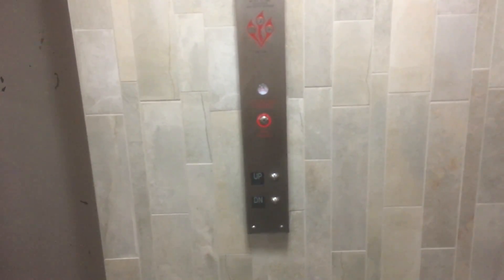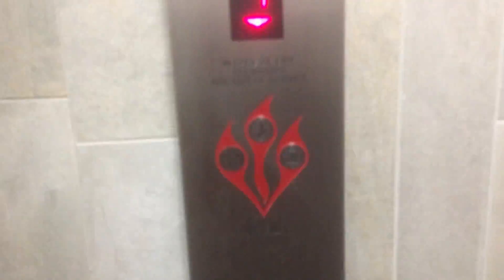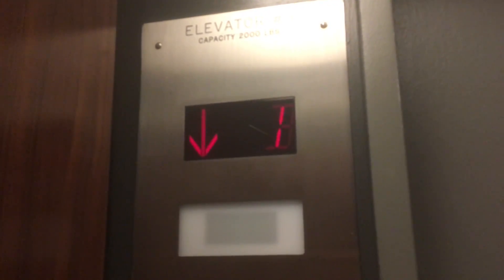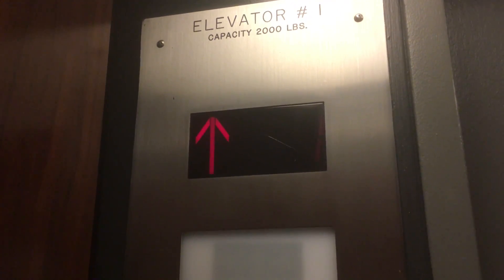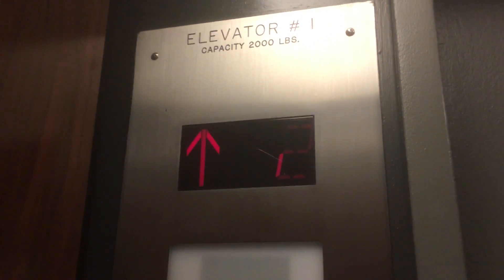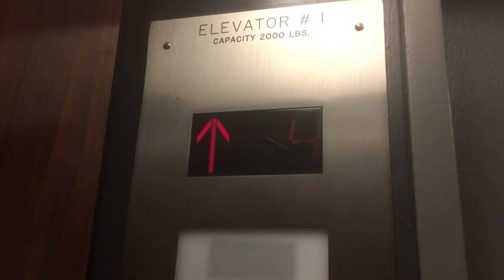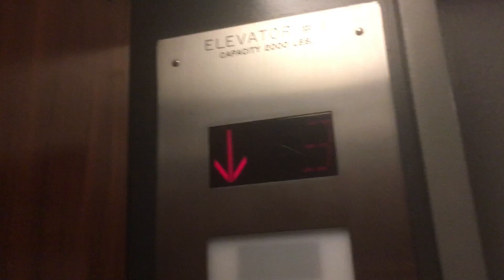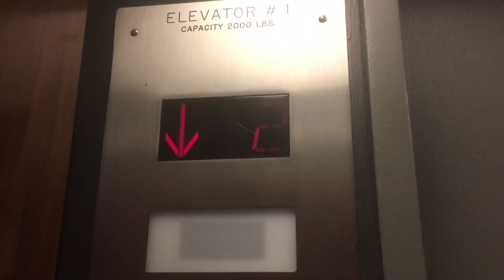Otis/Headrick traction elevator - Royal Windsor Apartments - N. Oakland, Pittsburgh, PA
[Recorded 10/28/18]
This was an old Otis with either bakelite black buttons or maybe even pop-out, but was sadly modernized with PTL Centurion. I know I said the controller’s original in the video, but now thinking about it, I don’t think it is. I still think the motor’s original.